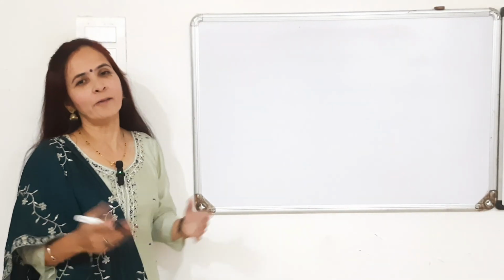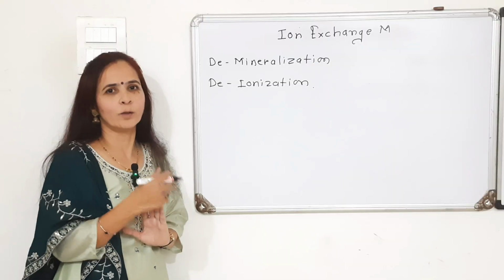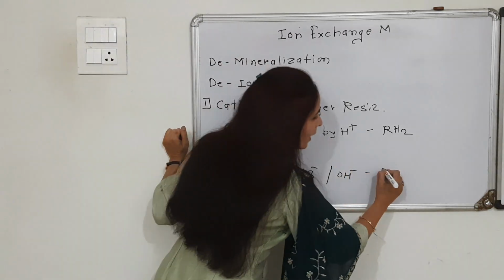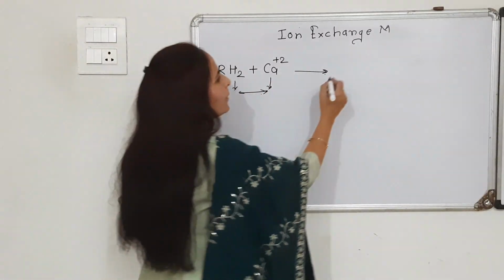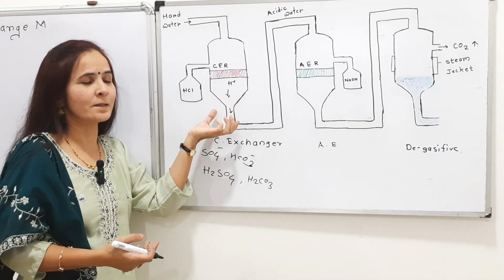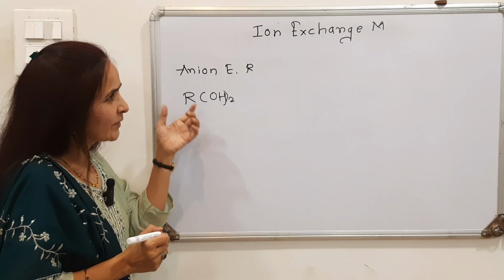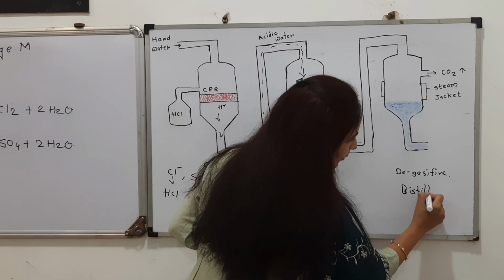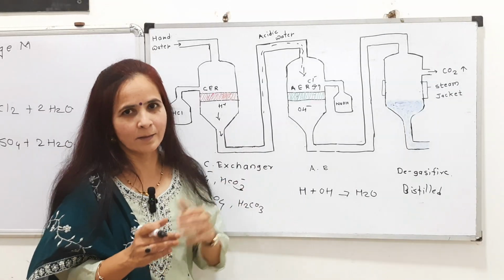Water Treatment Part-3